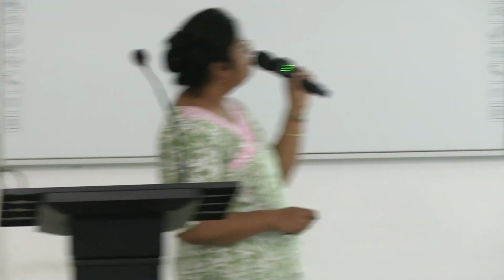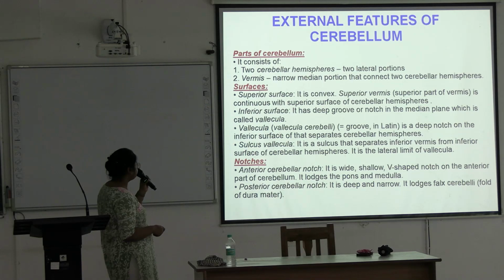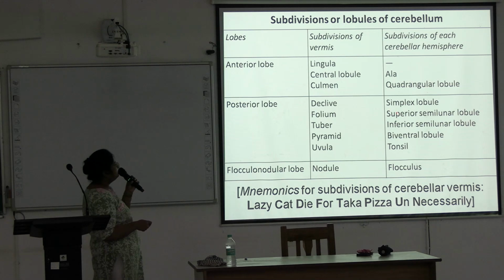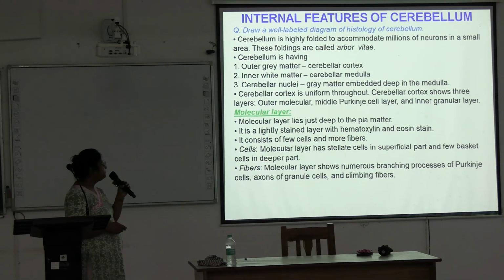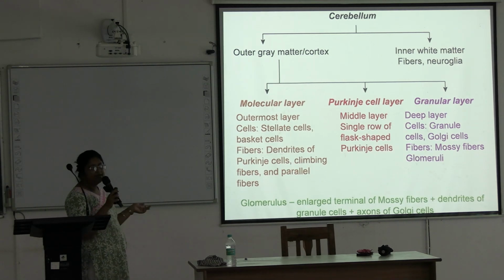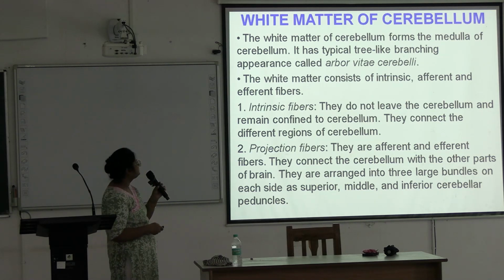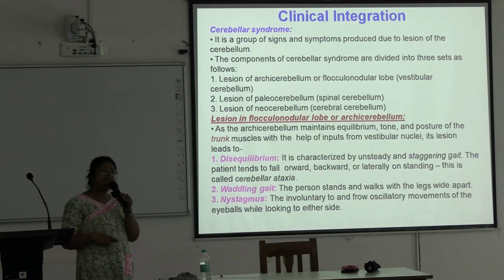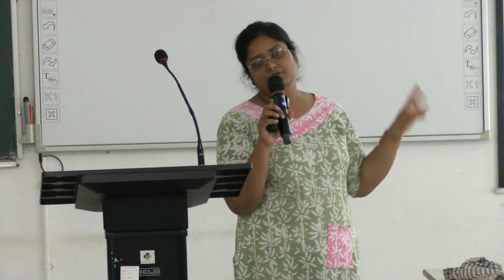Lecture on The Cerebellum Explained: Anatomy, Histology, Functions & Clinical Syndromes I MBBS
Master the anatomy and function of the cerebellum with this complete neuroanatomy lecture. This video provides a deep dive into the "little brain," covering everything from its external and internal features to the clinical syndromes that arise from cerebellar lesions. This is an essential guide for medical students, neurology residents, and anyone studying the nervous system.

In this lecture, you will learn about:

Gross Anatomy: A detailed look at the external features, including the two hemispheres, midline vermis, three lobes (Anterior, Posterior, Flocculonodular), and key fissures (Fissura Prima, Posterolateral) [03:28].
Functional Subdivisions: Understand the phylogenetic parts of the cerebellum—Archicerebellum, Paleocerebellum, and Neocerebellum—and their specific roles in balance, posture, and skilled movement [17:21].
Internal Structure & Histology: Explore the internal white matter (Arbor Vitae) and the three distinct layers of the cerebellar cortex (Molecular, Purkinje, Granular). We also map out the deep cerebellar nuclei (Dentate, Emboliform, Globose, Fastigial) [20:56].
Connections & Blood Supply: An overview of the afferent and efferent fibers passing through the cerebellar peduncles and the three main arteries that supply the cerebellum [33:19].
Cerebellar Syndromes: A comprehensive review of the signs and symptoms associated with cerebellar lesions, including:
Ataxia, Nystagmus (Archicerebellum lesions) [45:50].
Hypotonia and Pendular Knee Jerk (Paleocerebellum lesions) [47:08].
Asynergia, Dysmetria, Intention Tremor, Dysdiadochokinesia, and Scanning Speech (Neocerebellum lesions) [49:03].
Video Chapters:

[00:00] - Introduction to the Cerebellum
[00:52] - Primary Functions
[03:28] - External Features (Lobes, Fissures)
[17:21] - Phylogenetic Subdivisions (Archi, Paleo, Neocerebellum)
[20:56] - Internal Features & Histology
[21:26] - The 3 Layers of the Cerebellar Cortex
[34:25] - Deep Cerebellar Nuclei
[39:09] - Afferent & Efferent Fiber Tracts
[44:27] - Blood Supply of the Cerebellum
[45:14] - Introduction to Cerebellar Syndromes
[45:50] - Archicerebellum Lesions (Ataxia, Nystagmus)
[47:08] - Paleocerebellum Lesions (Hypotonia)
[49:03] - Neocerebellum Lesions (Dysmetria, Intention Tremor)
[50:23] - Dysarthria (Scanning Speech)

On: ANATOMY by Dr. Madhumita Mahato
(MBBS Batch: 2024-25)
Conducted on: 19-06-25